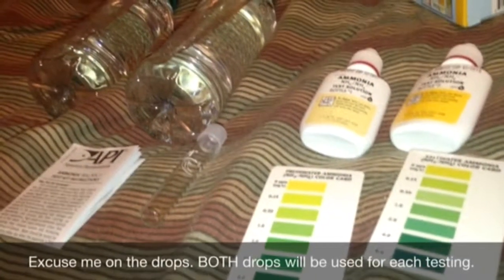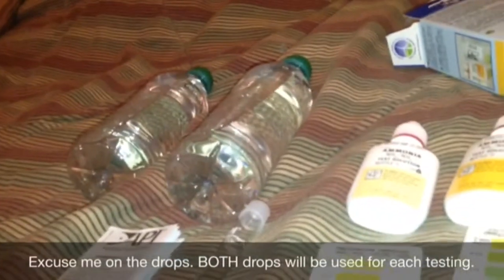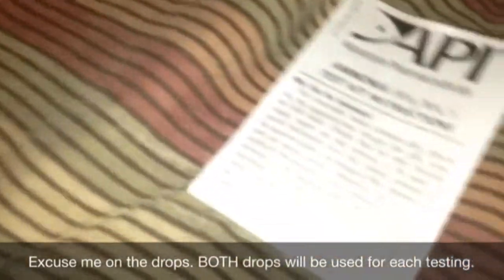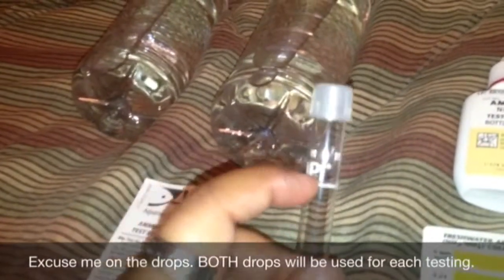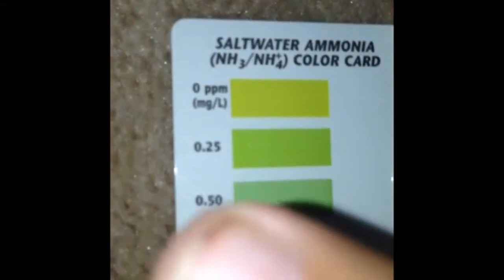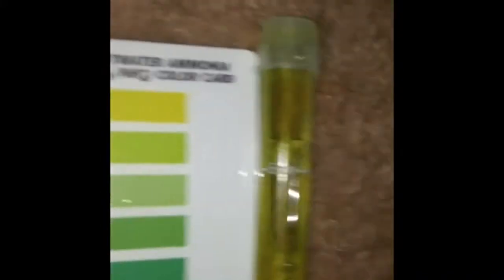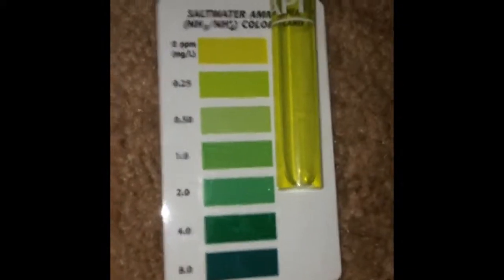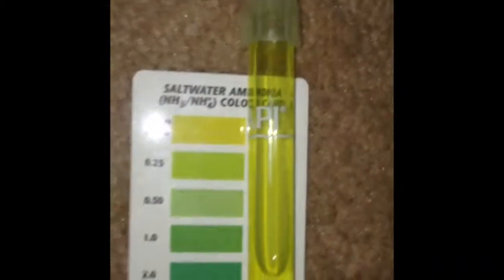Testing for Ammonia in Saltwater and Freshwater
using API Saltwater and Freshwater test kit, Here I'm doing Ammonia testing in the saltwater and freshwater ..
Instructions :
BOTH Solution 1 bottle apply 8 drops and then after bottle 1, then do 8 drops of the solution 2 bottle.
Fill up vile to the white fill line with either salt or fresh water that you are testing.
Proving that in between cleans waiting about few days or more .
Ammonia levels build up as development matter, food bits, or substrate particles are in the water.

Levels will build up faster if your water is either not being aerated or cycled with a filter properly.

The bubbler pools I have keep the water aerated and keeps the ammonia levels down.